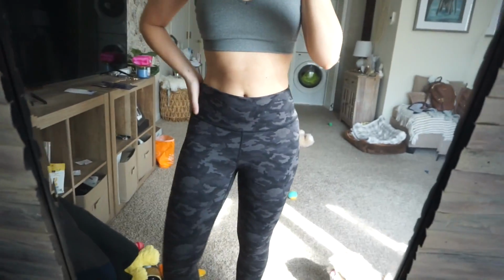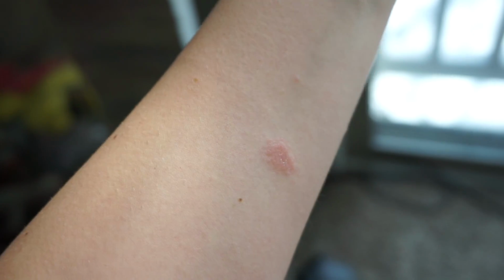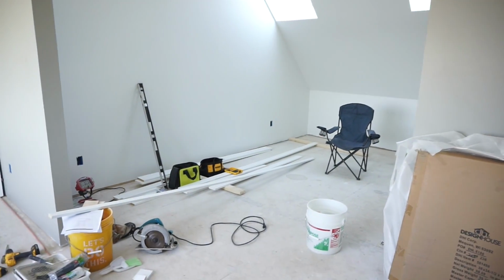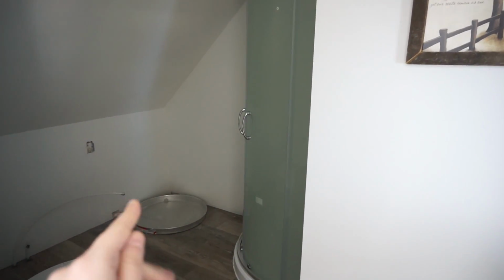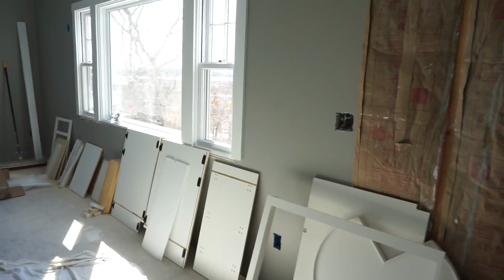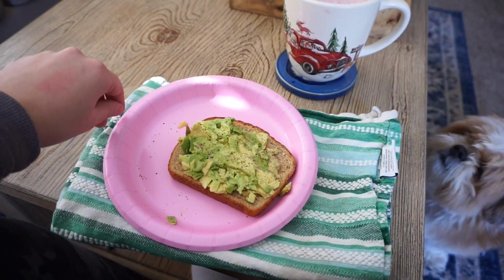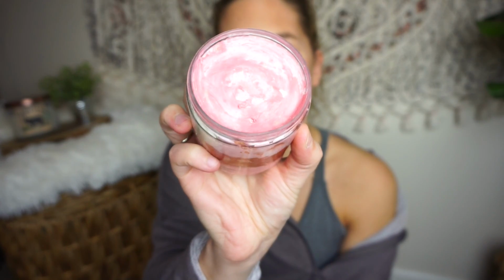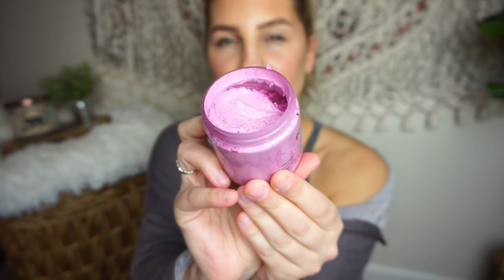Vlog: BARN APARTMENT TOUR! First Look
Open me for more info xoxo

♡MY CLOSET (POSHMARK): Sadiekins21x

M Y  F A V S

SMILE DIRECT! (Invisible Aligners)

Favorites:  Blissful + Pillow Talk Highlighter